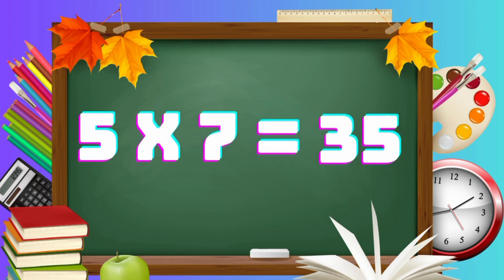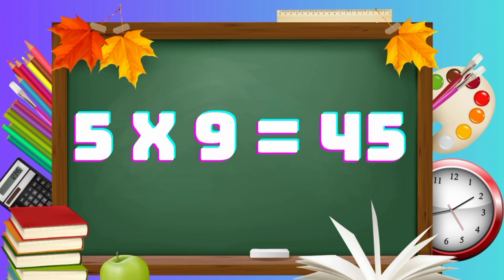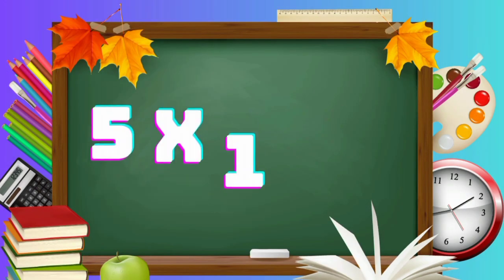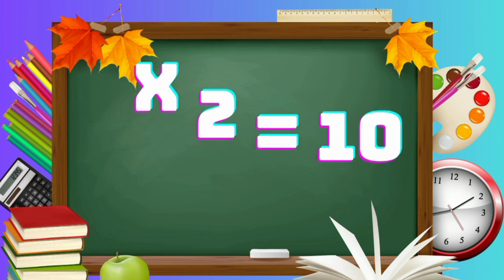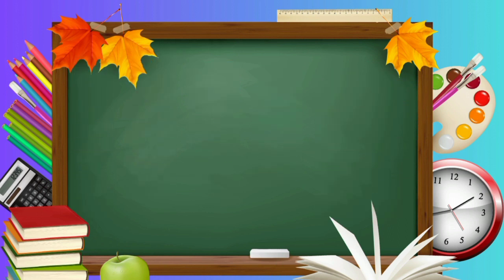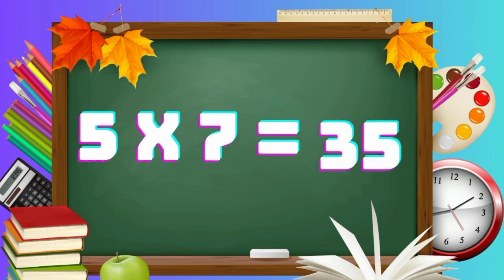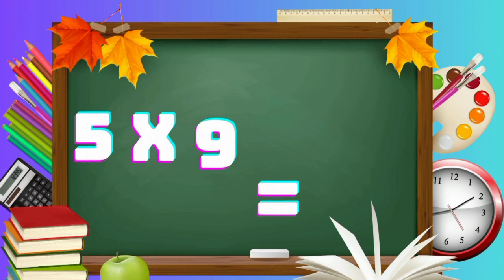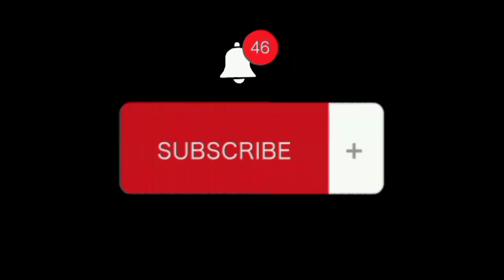Multiplication Table of five 5 || Learn and Play Tableof5 Times Table How to Learn the EasyWay?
Multiplication Table of five 5
Learn and Play Tableof5 Times Table How to Learn the Easy Way?

Cover Topic :-
5x1=5 Multiplication
Tables Song Multiplication Time of tables
Multiplication,
maths tables,
multiplication tables,
multiplication table,
multiplication tricks,
maths for beginners,
Table of 5 five learning trick
times tables,
learn times tables,
5 ka pahada,
5 ka table english mein,
5 ka table,
pahada,
ginti,
tables tables,
learn multiplication,
maths tables,
multiplication tables,
table of 5,
Math Table Learning trick
faria kids show,
learning videos,
learning cartoon,
kids song,
kids show,
diana kids show,
moral story for kids,
for kids,
kids youtube channel,
Kids videos
learn cartoon,